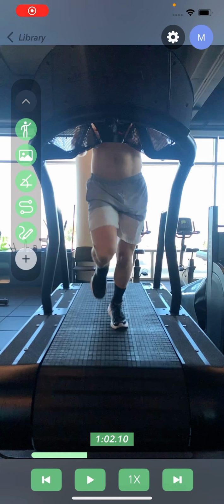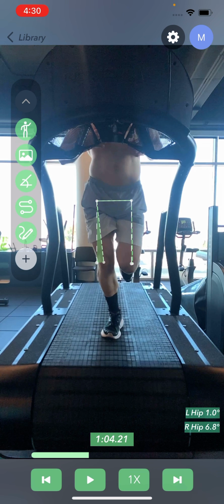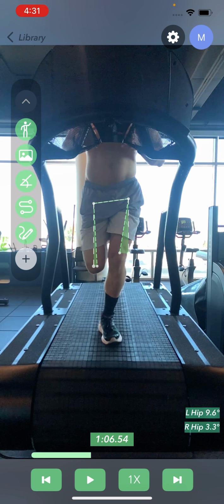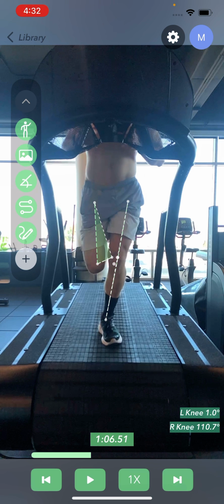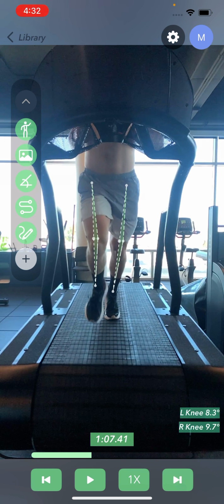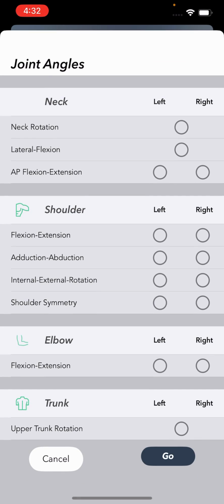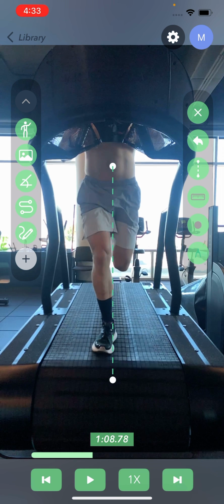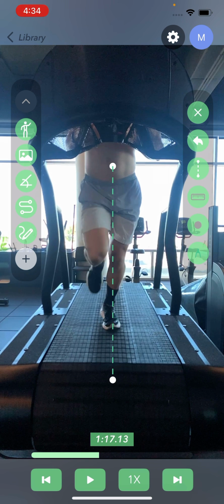Running Gait Analysis: Frontal View Breakdown (Yogger, running, runningapp, runningtips )